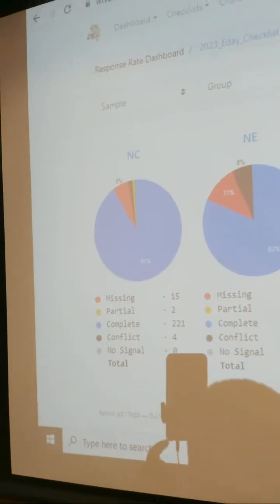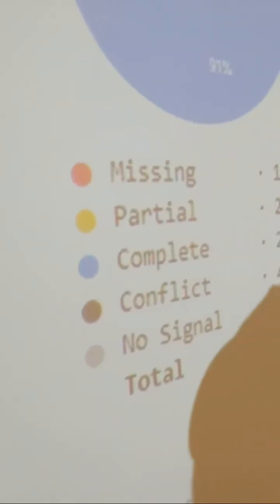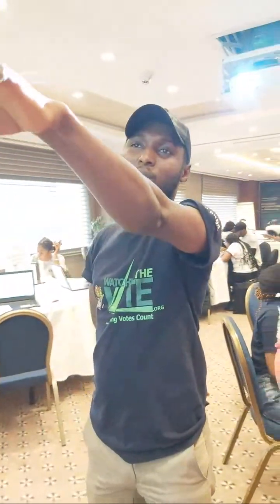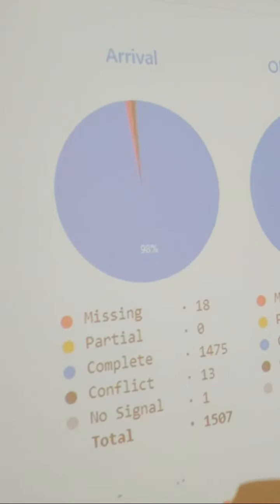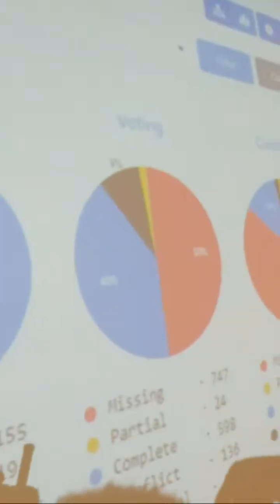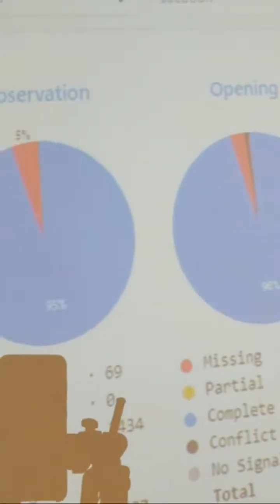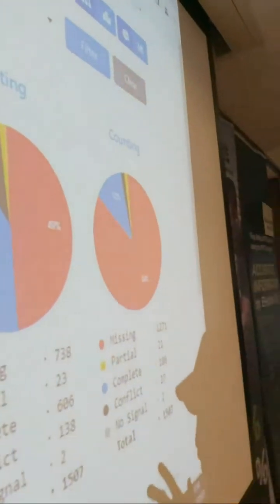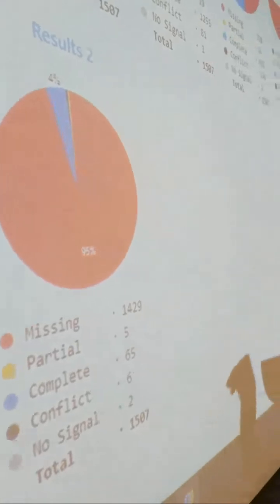LIVE - Watching The Vote Data Centre